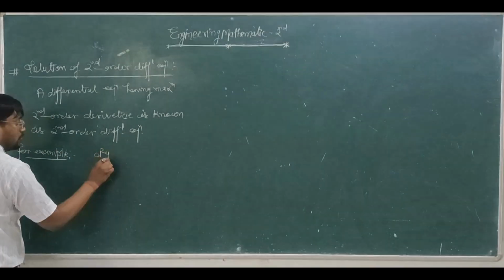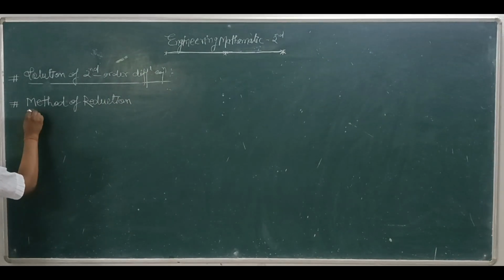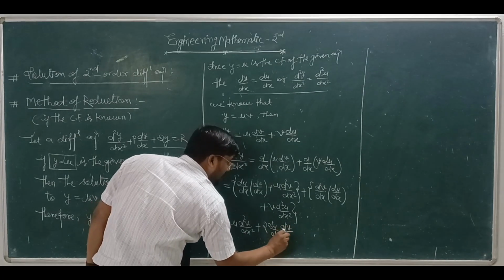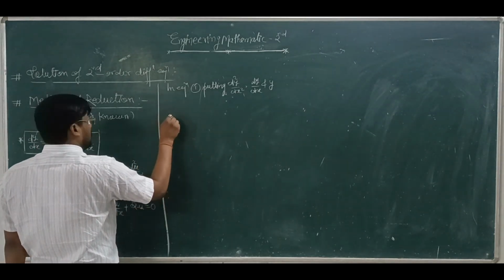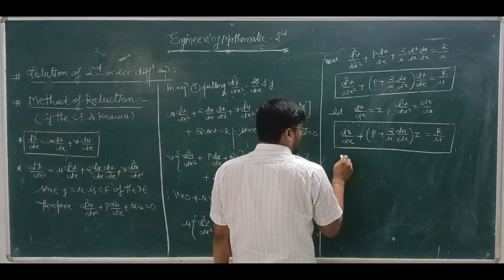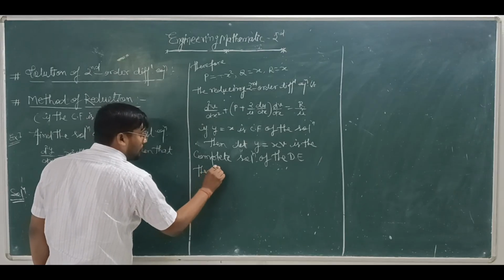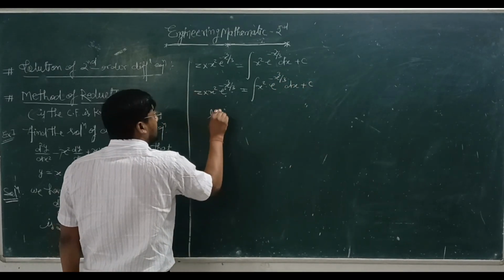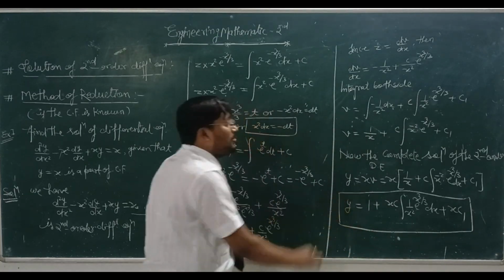2nd - order DE and Method of reduction ( if the C.F. is known) L-11 // Eng.Math -ll for B.Tech